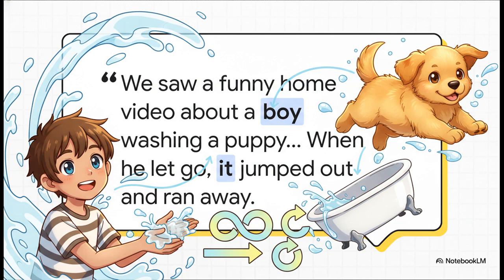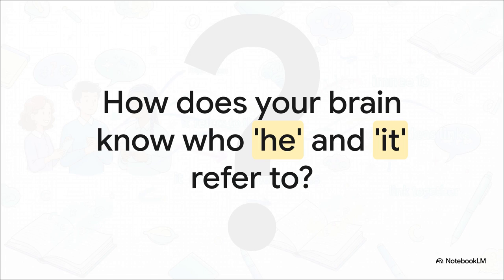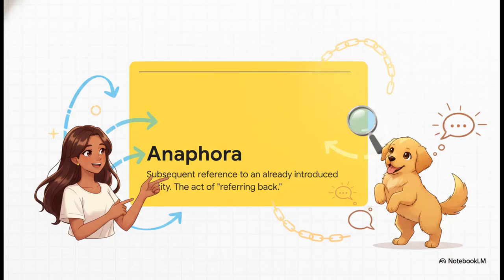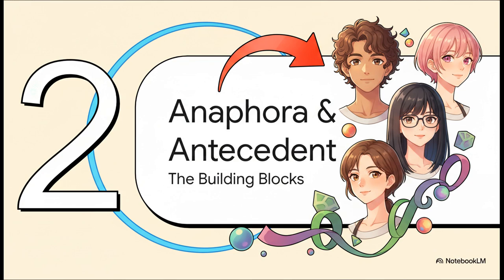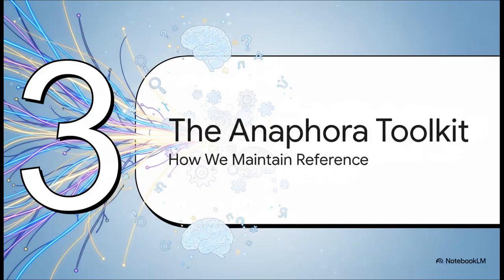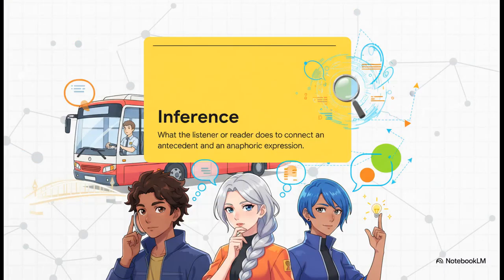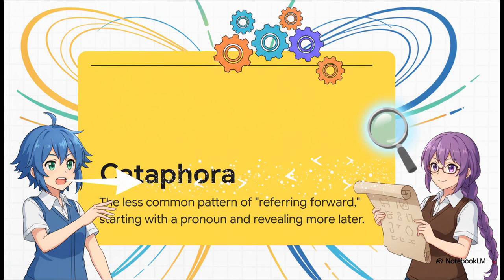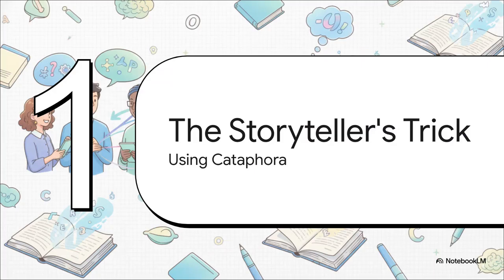7. Anaphora: The Invisible Thread